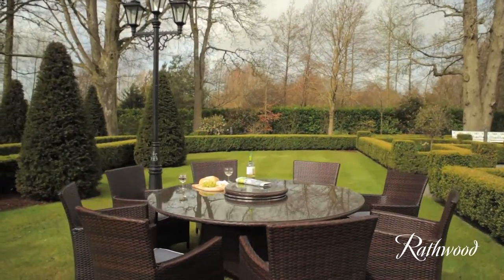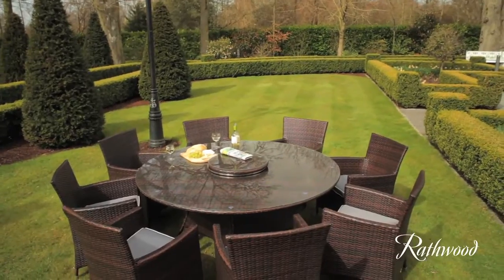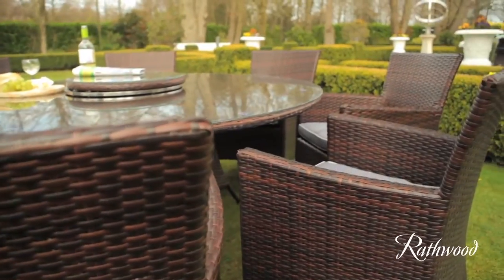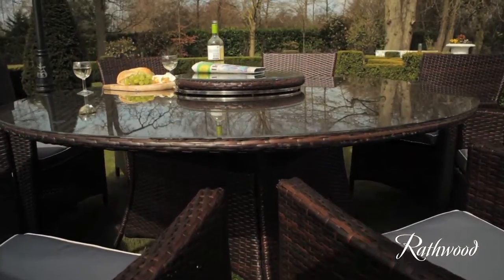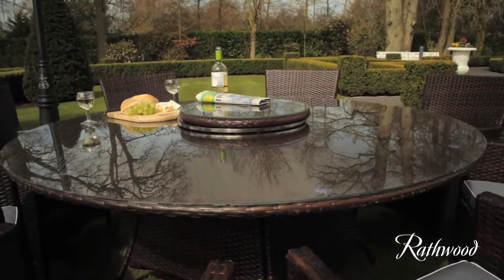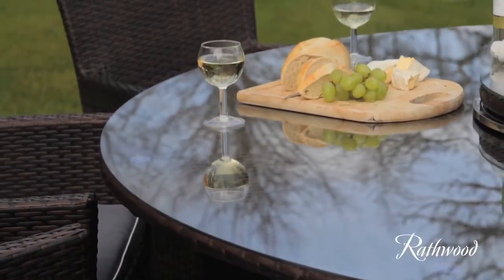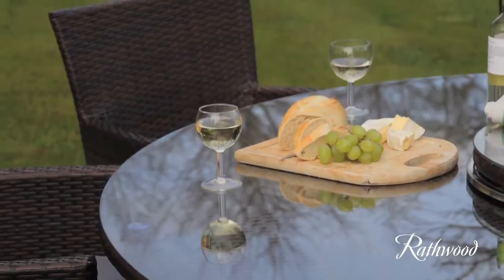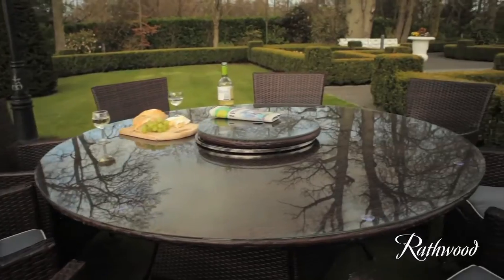Raheen Rattan 8 Seater